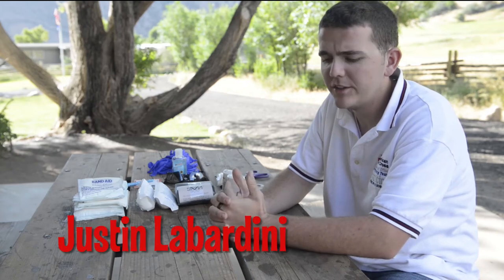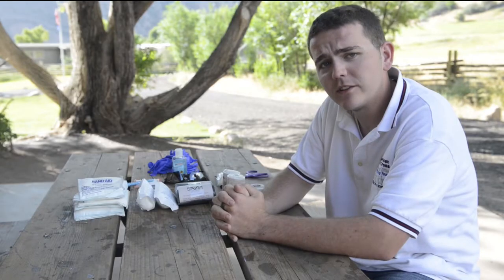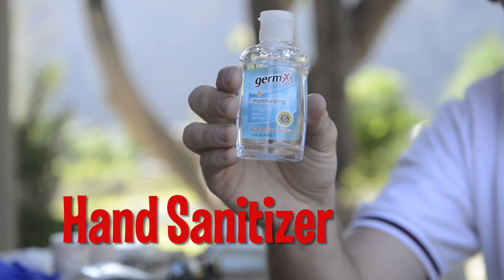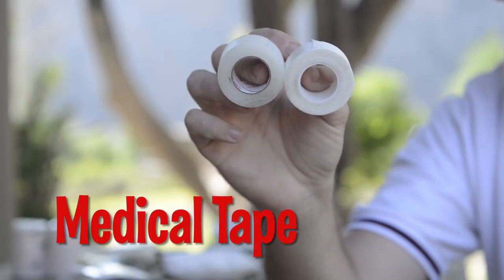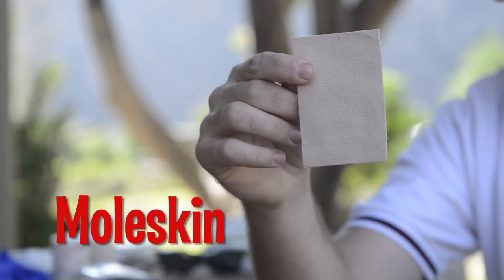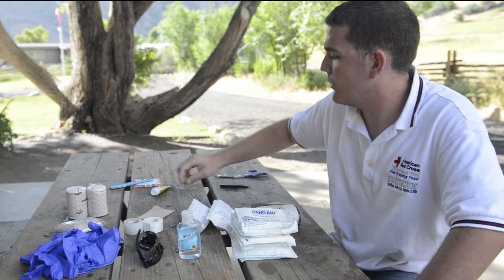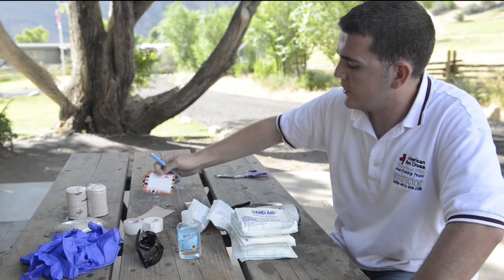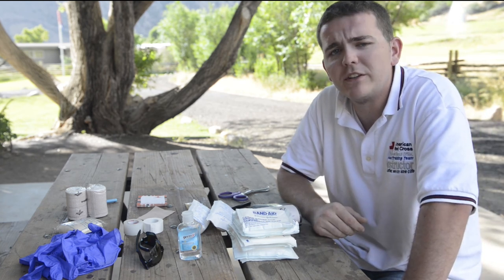What You Need in a Basic First Aid Kit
Pack your basic first aid kit with tips from an expert Eagle Scout.